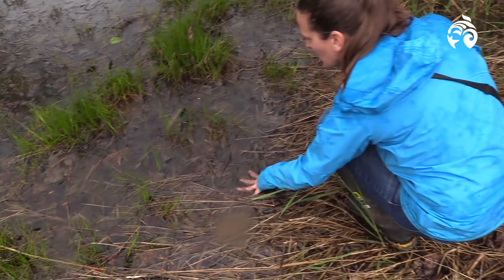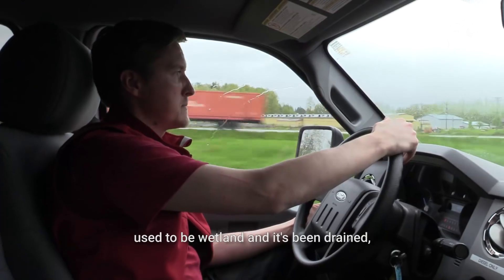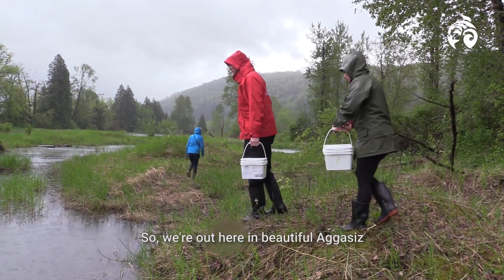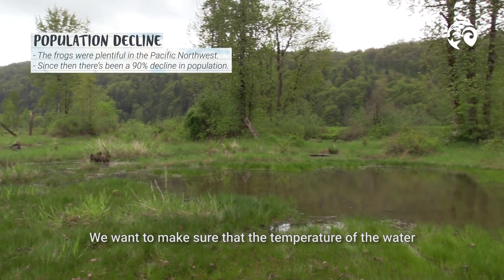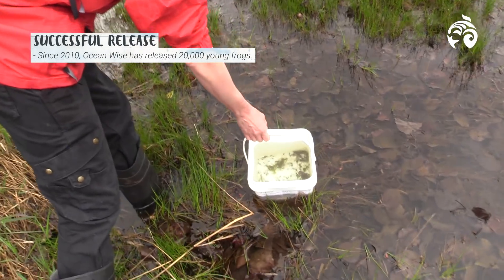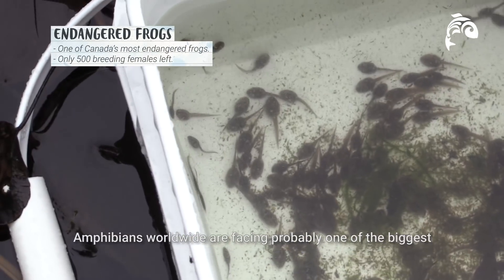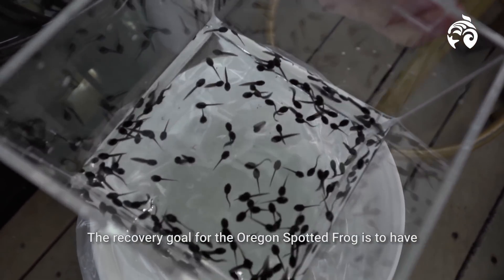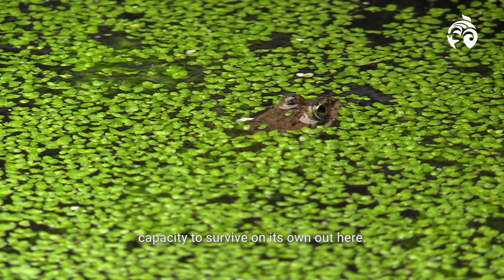Saving the Oregon Spotted Frog: Field Notes | Ocean Wise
Discover how Vancouver Aquarium is protecting the future of frogs in British Columbia.